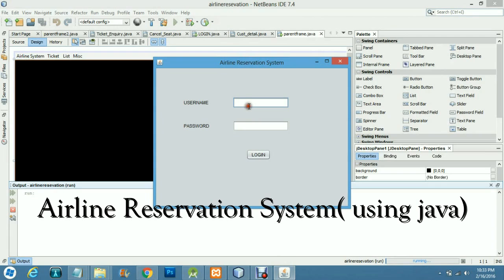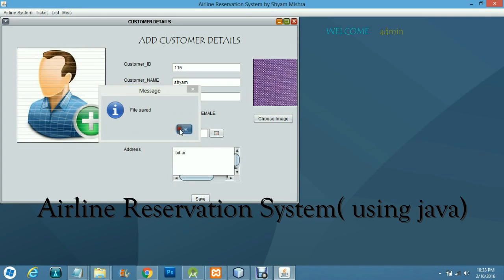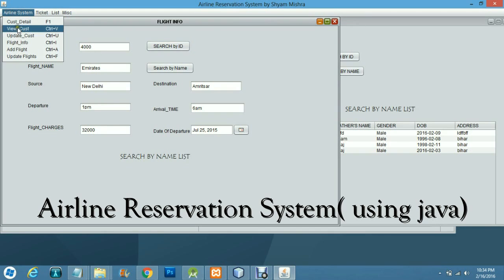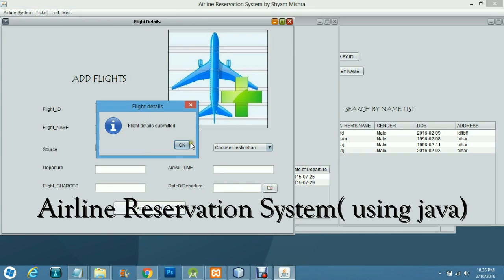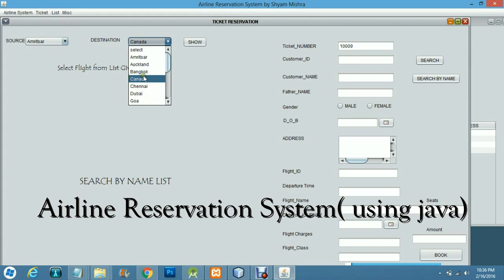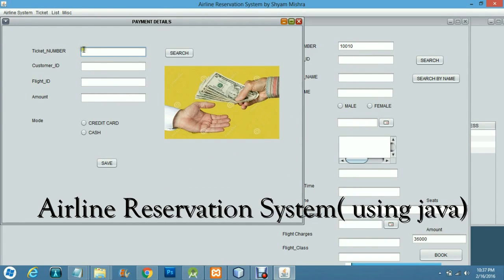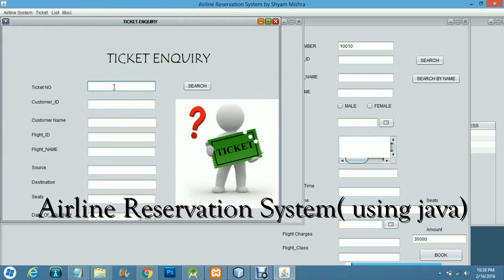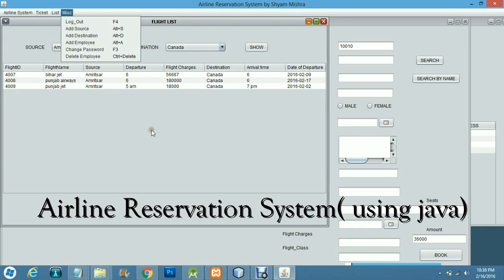Airline Reservation System (using java) | CTmasterminds.in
This is a Java Desktop Application which is developed in Netbeans. This project provides a reservation system designed for the employees of Airlines, which enables them to perform various tasks like adding a customer into the database, modifying the flight details, reserving a ticket etc...